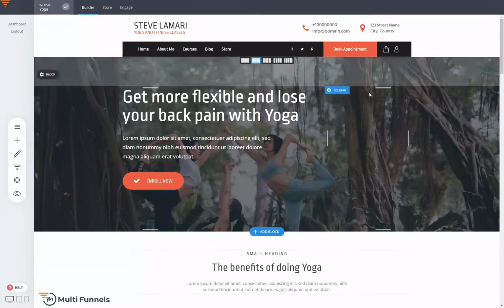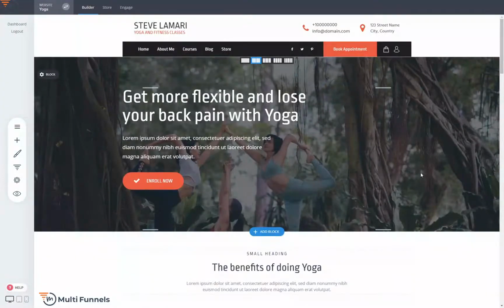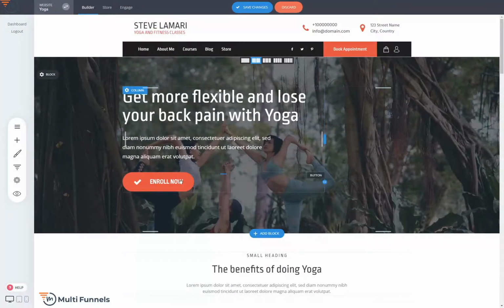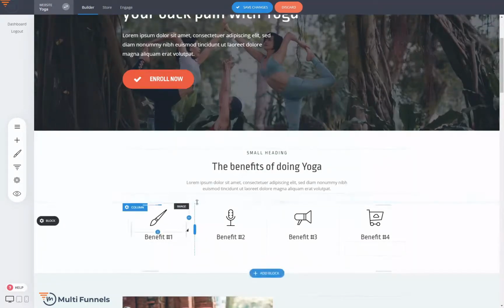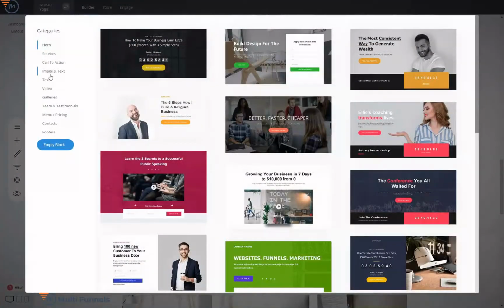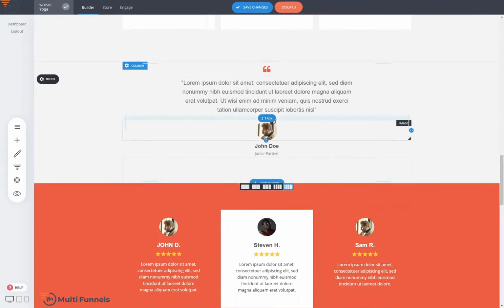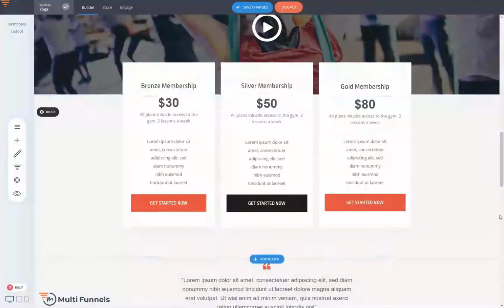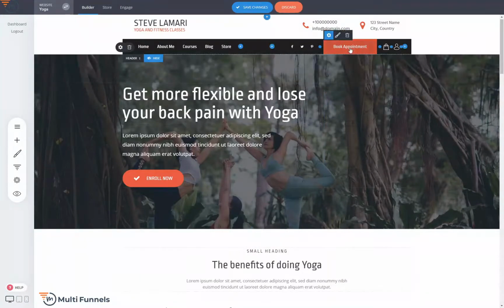MultiFunnels 5 Quick Tips To Create Engaging Pages